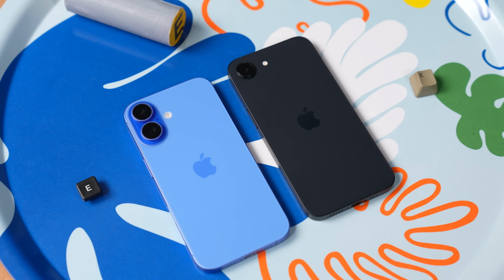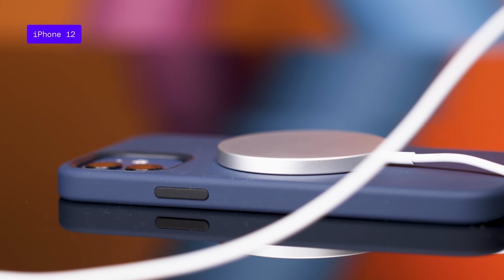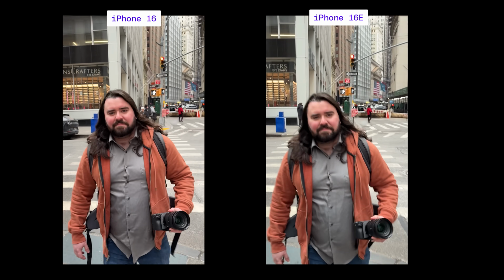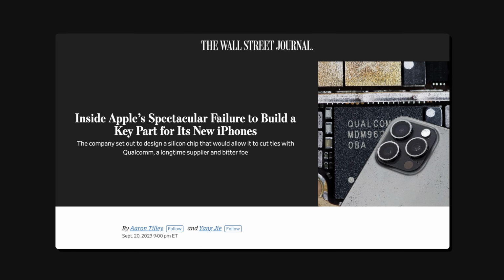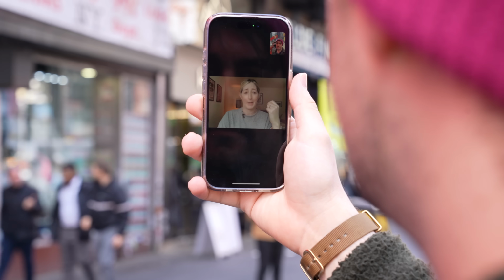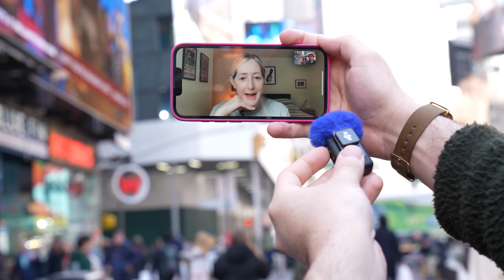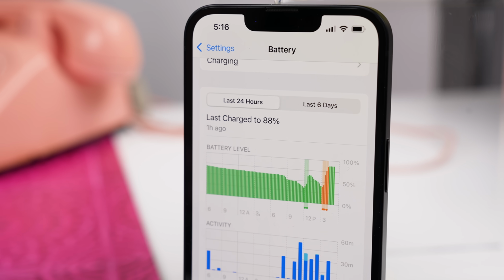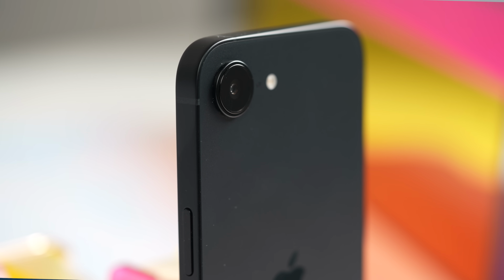iPhone 16E review: the cheapest iPhone is still too expensive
Apple’s latest iPhone is supposed to be the company’s budget-friendly option against their higher tier lineup. However, at the price of $599, the iPhone 16E may be a little too slim; MagSafe is gone, wave goodbye to one GPU core, there isn’t a Dynamic Island or a Camera Control button, along with a number of other features that we simply can’t ignore. The Verge’s smartphone reviewer, Allison Johnson, spent the last week testing out the device to see why it even exists.

0:00 Intro — who is it for?
00:52 iPhone 16 or 16E
02:15 What’s missing?
03:18 C1 Modem
06:35 Too expensive?
07:20 What does “E” stand for?
07:45 Is it worth it?